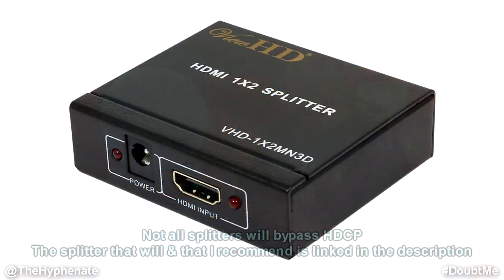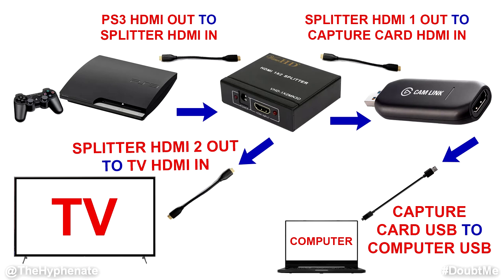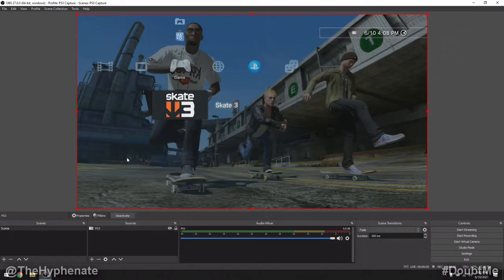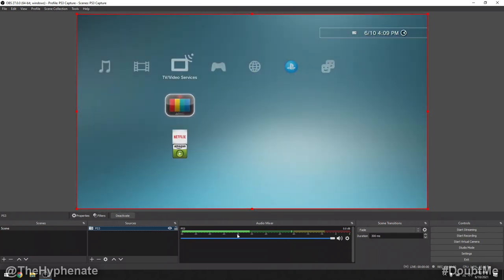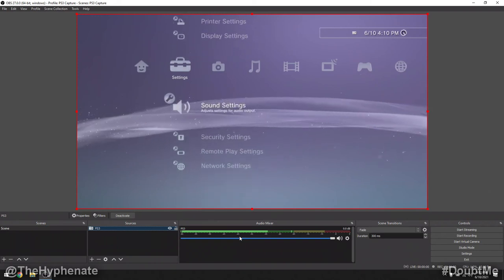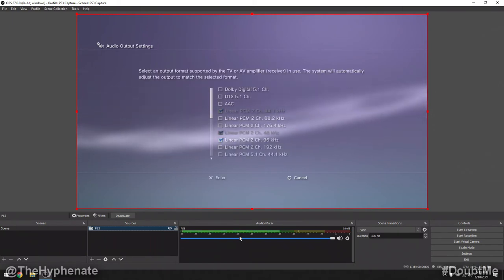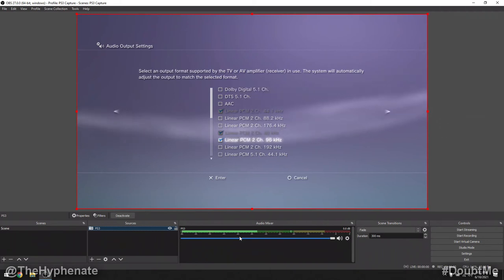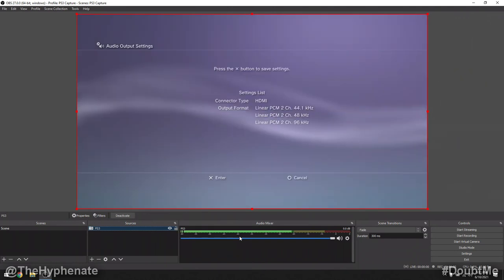How to Connect PS3 to Game Capture Card [ Bypass HDCP with HDMI Splitter Tutorial ]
HDMI Splitter for HDCP Bypass

The Hyphenate does a detailed step by step tutorial on how to connect the PS3 to a game capture card (such as the Elgato HD 60) by using an HDMI Splitter to bypass HDCP.  This allows the Playstation 3 to work with game capture cards.

PSN: TheHyphenate